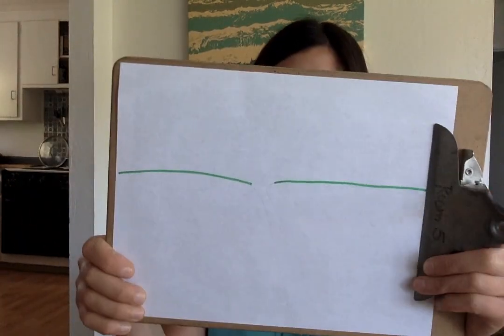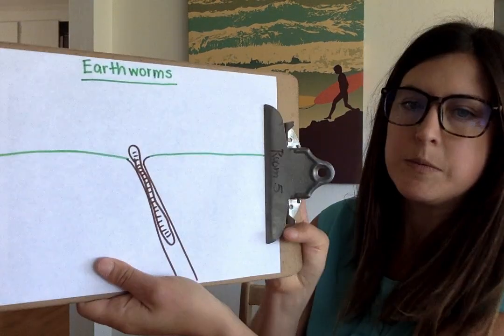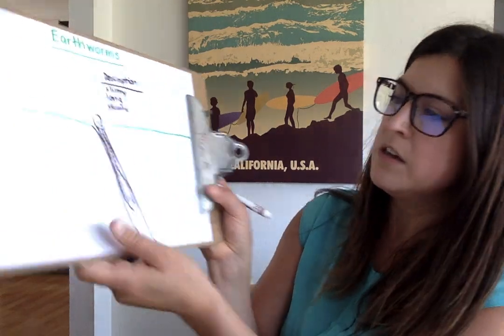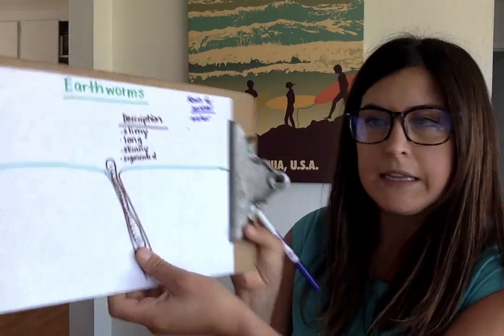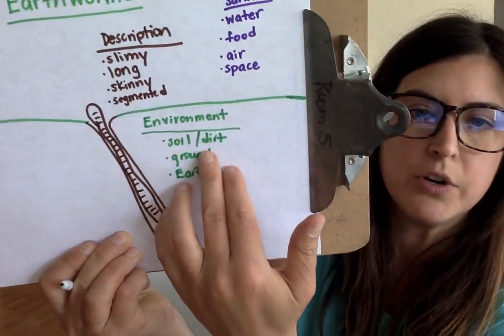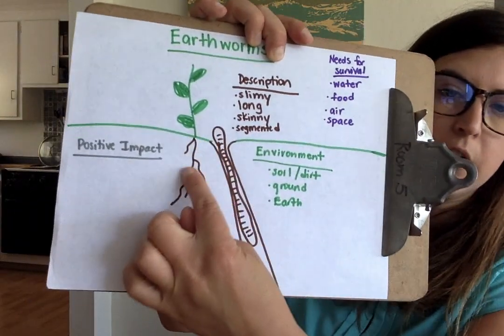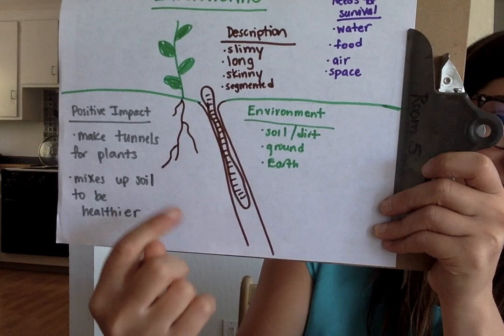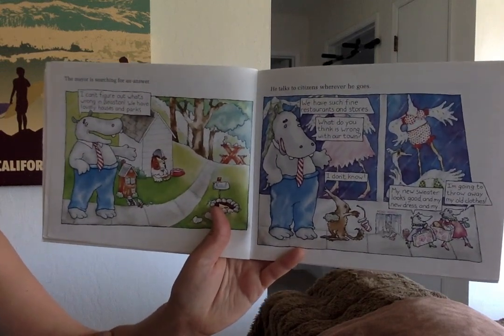4.29 Science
Draw/Label